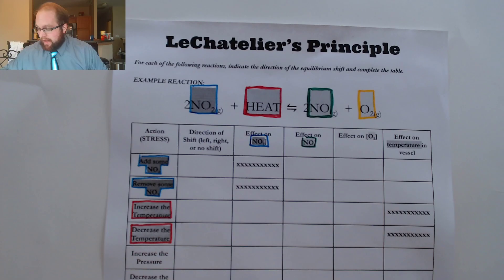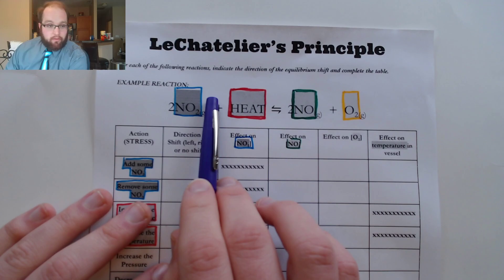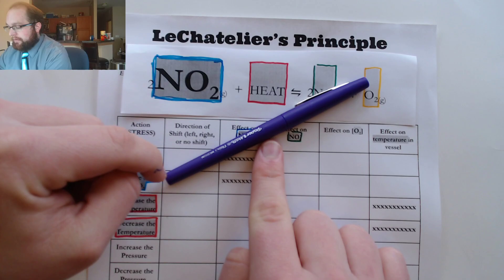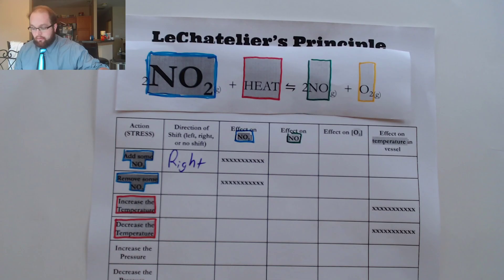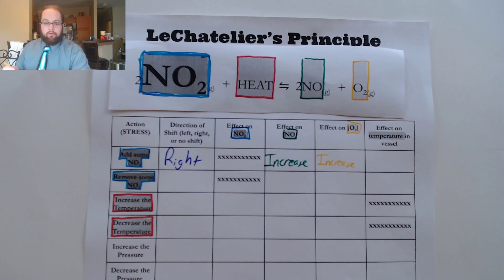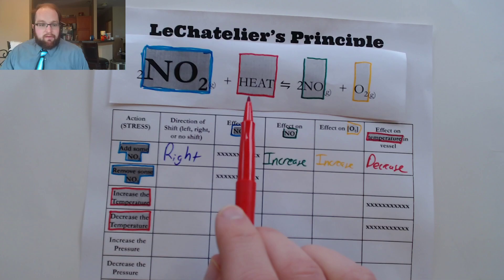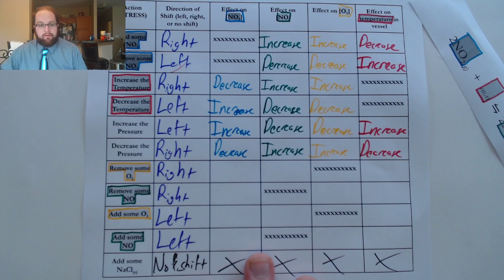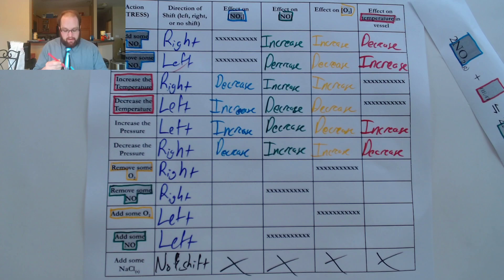Le Chatelier's Principle Examples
Follow along on your document at home!